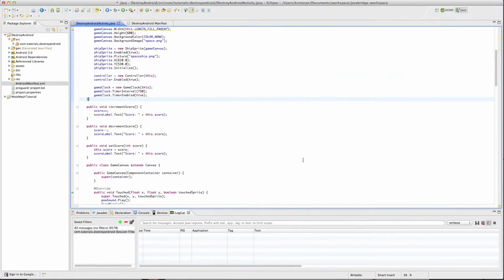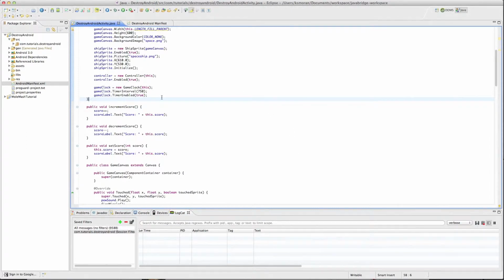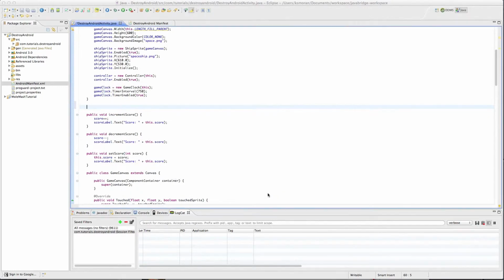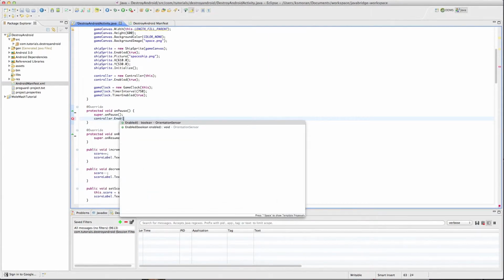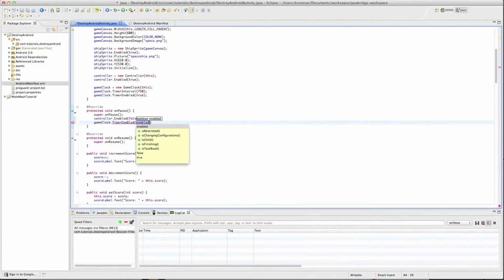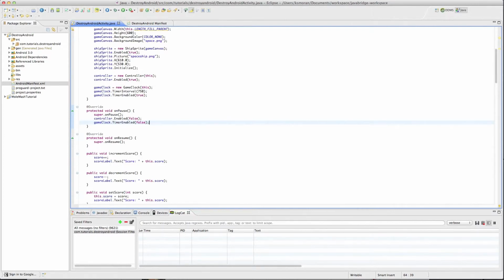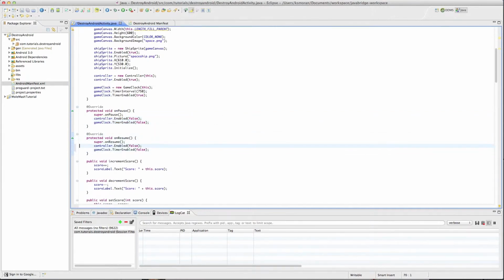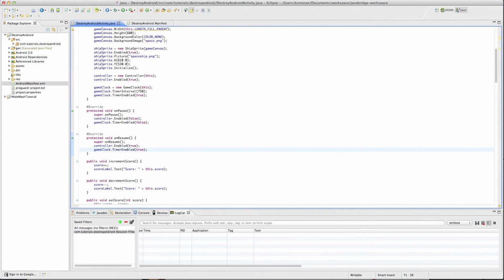App Inventor Java Bridge Destroy Android Ep. 8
Episode 8 - Adding pause and resume functionality to the app so we don't have random sounds going off while the game is in the background :D